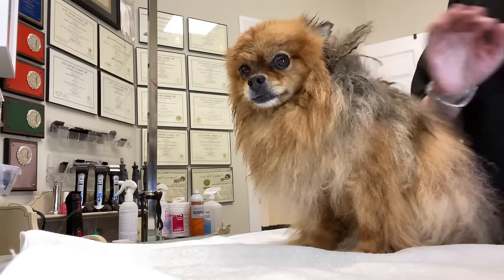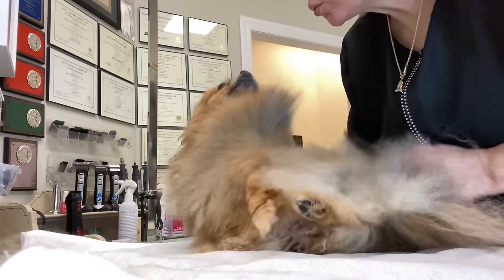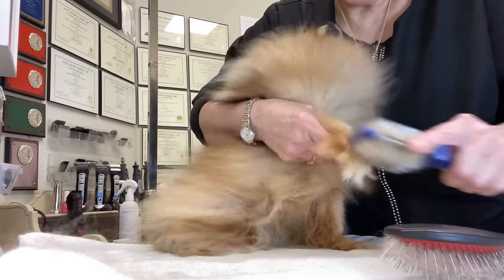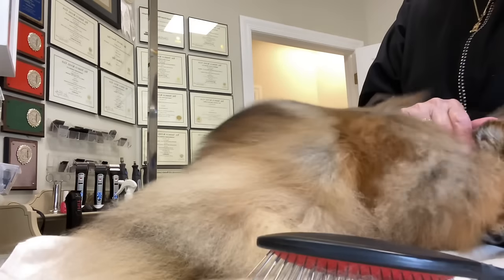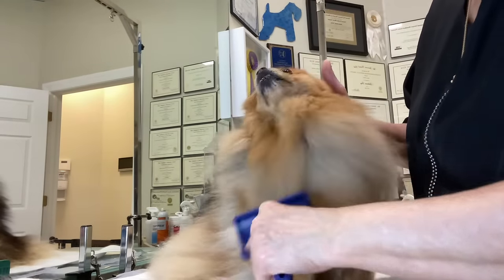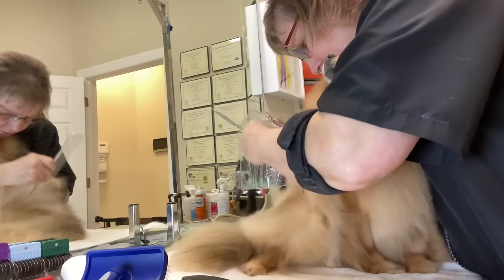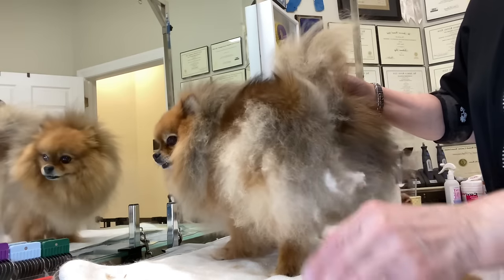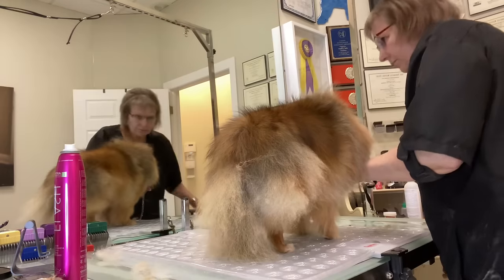Grooming a Pomeranian!